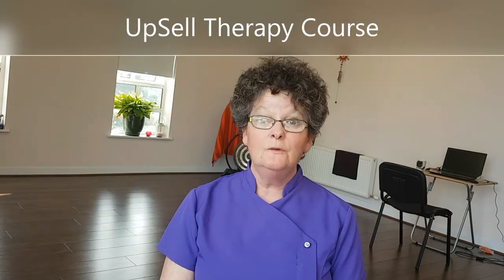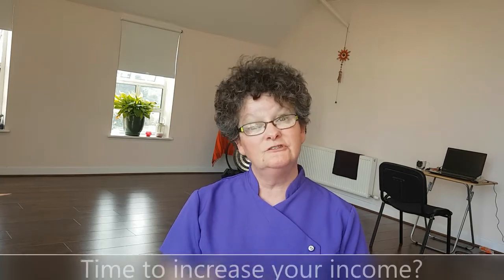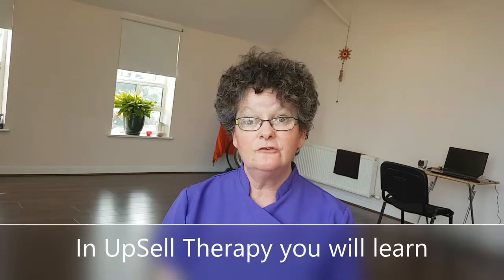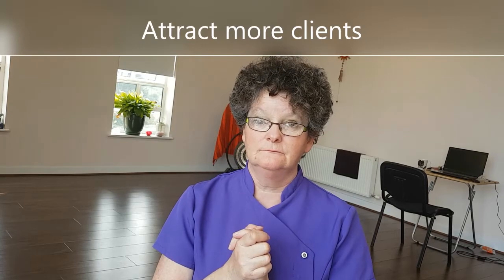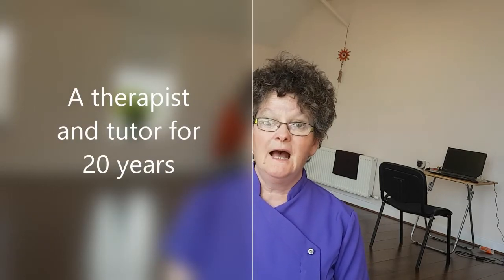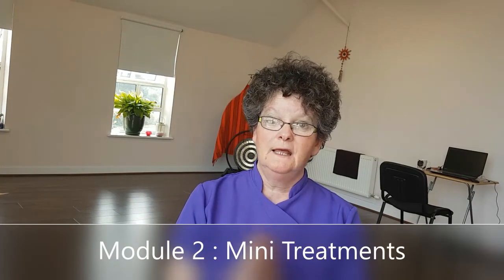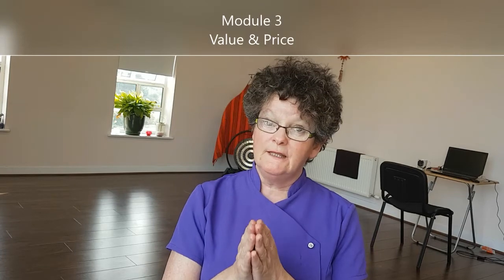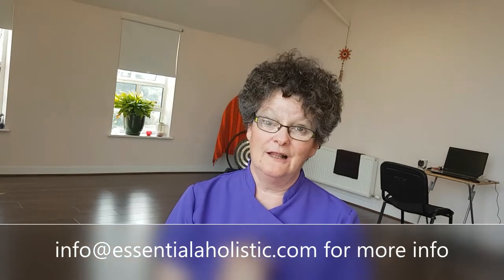UpSell Therapy - Fill your holistic therapy practice with high paying clients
You love your holistic practice but you're tired of competing on price.
UpSell therapy is your 20-day roadmap to fill your appointment book with high paying clients